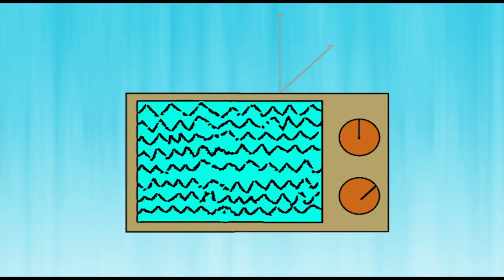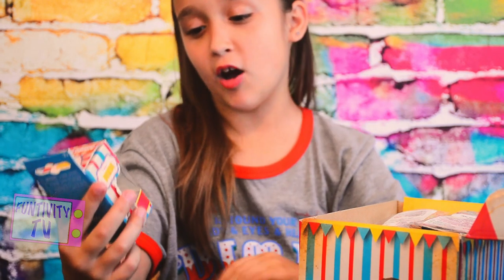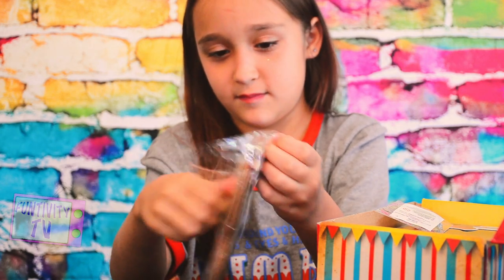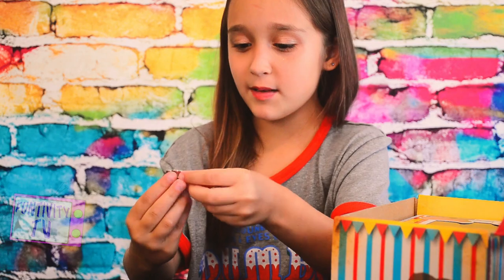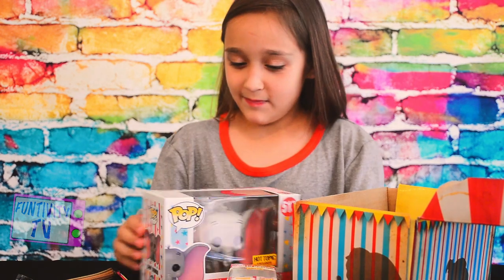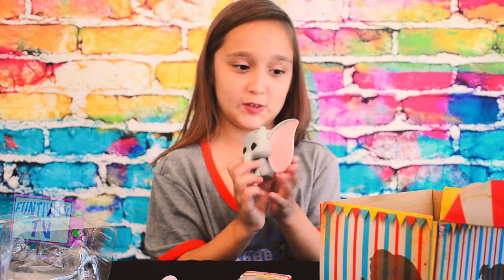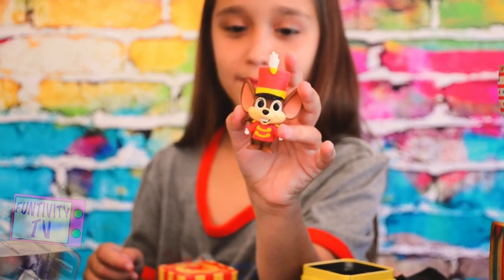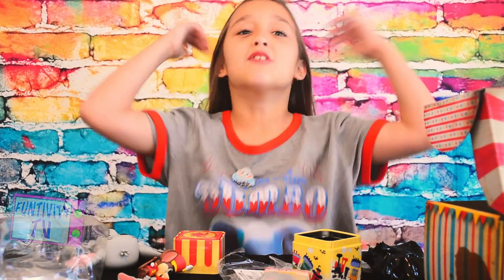DISNEY DUMBO FUNKO POP MYSTERY BOX - HOT TOPIC EXCLUSIVE!!!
The brand new, live action, Disney Dumbo movie will be released on Friday, March 29th! To celebrate, Gabriella opens up a Hot Topic Exclusive, Funko Pop mystery box!